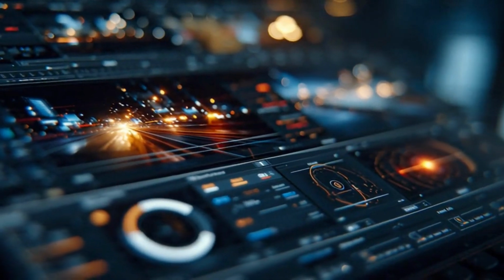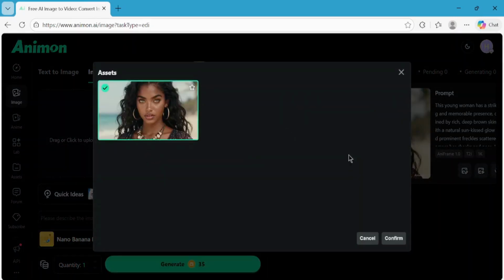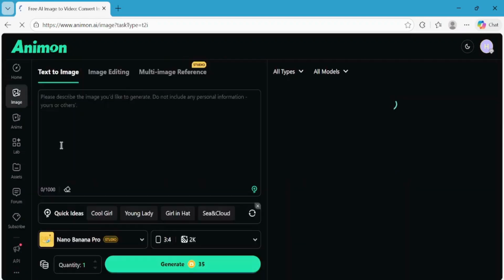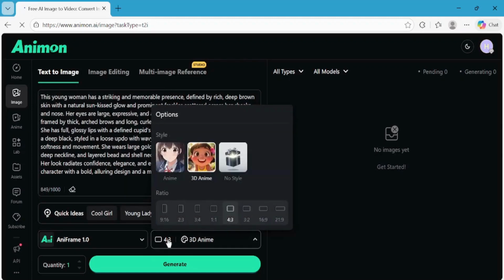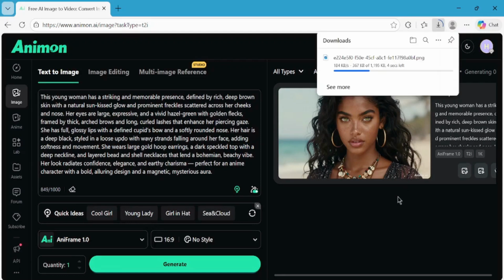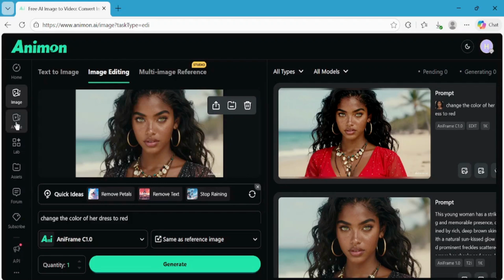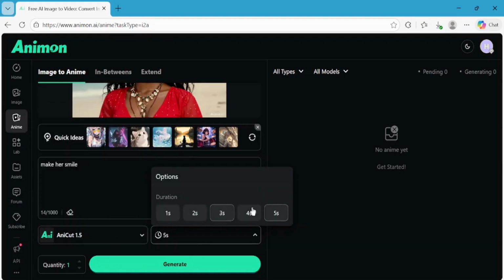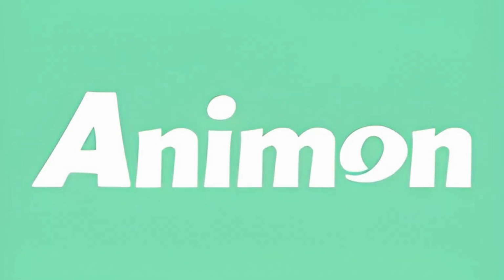Animon ai best ai video generator for creating image to video ai free in minutes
In this video, you’ll learn everything you need to know about animon ai and how it works as a powerful AI tool for content creators. This complete animon ai tutorial will show you how to use the animon ai video generator to transform images into stunning videos in just a few clicks.
If you’re looking for an easy and beginner-friendly way to create videos, animon ai image to video features make it simple and fast. The best part is that animon ai free options allow creators to test and generate content without spending money. This animon ai generator is perfect for YouTube, Shorts, Instagram Reels, and other social media platforms.

Whether you are a beginner or an experienced creator, animon helps you save time while producing professional-quality visuals. If you’re searching for an ai video generator that actually works and supports image to video ai free creation, this tool is worth checking out.

🔔 Turn on notifications for more AI tool tutorials and updates